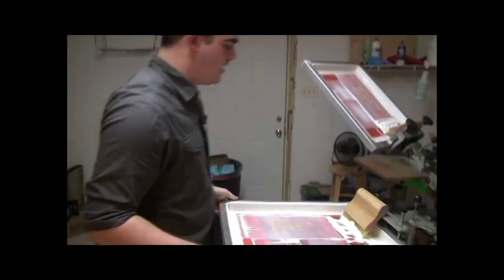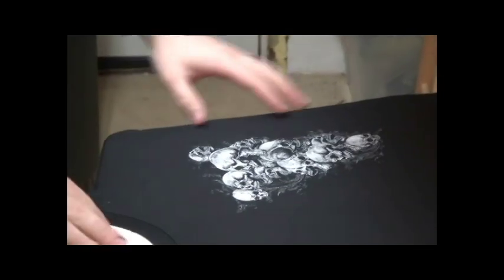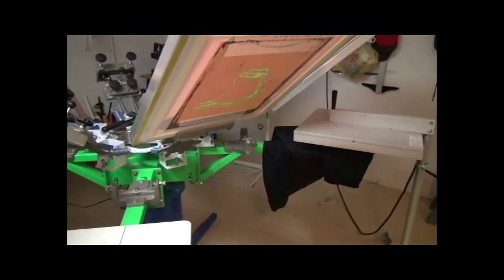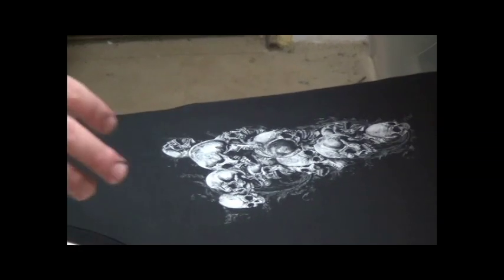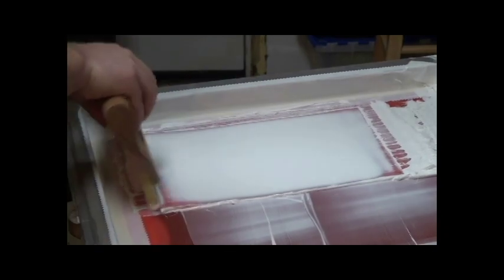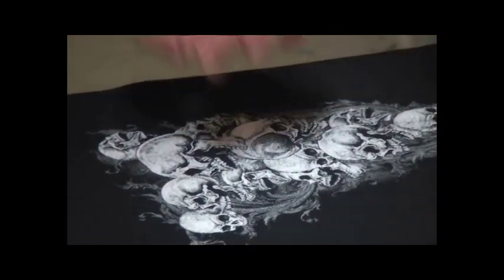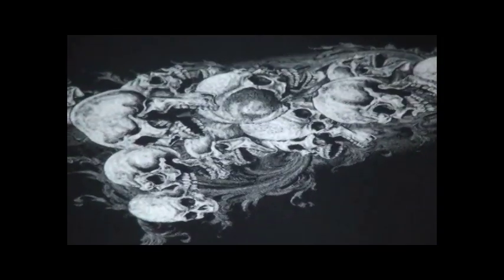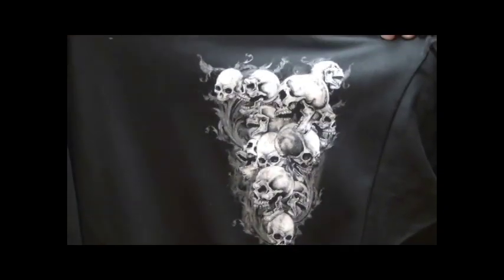Quick Tip: Printing White With Separation Studio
Here's a quick tip when printing only white. Have lots of halftones and want better, softer, and brighter prints?...Use Separation Studio to gain the high quality of prints your customers will love. A combination of 230 mesh screens, Ryonet White, and Separation Studio will give you some of the best white prints you've ever had come out of your shop!

Take a look and tell me what you think.

Keep the ink flying and have a great day!